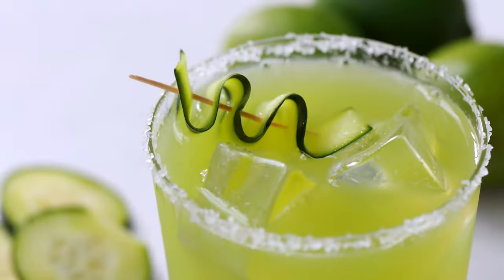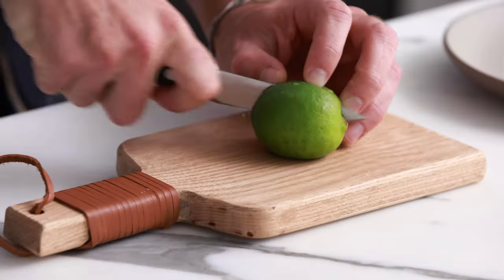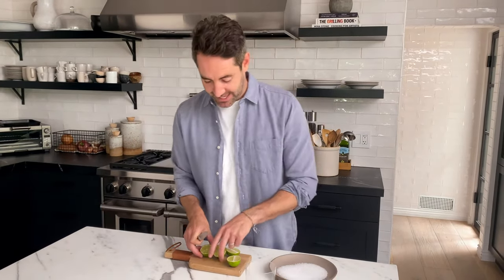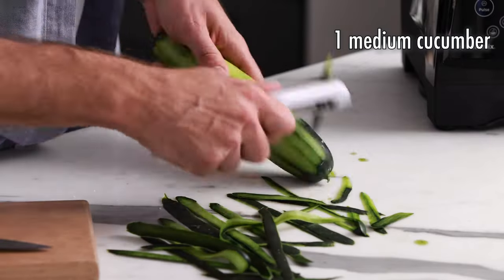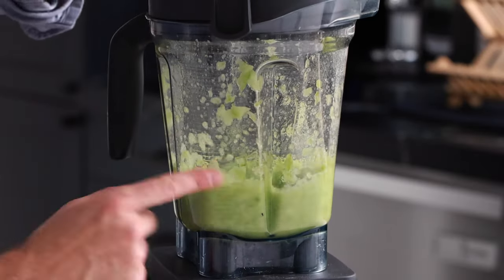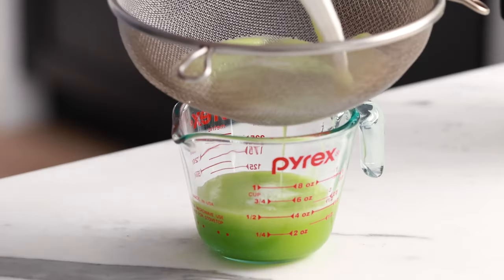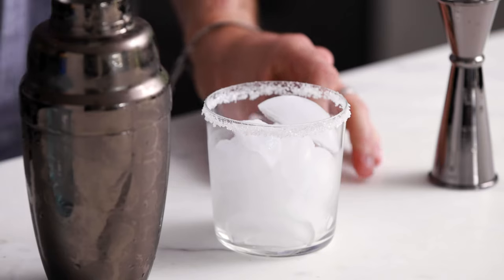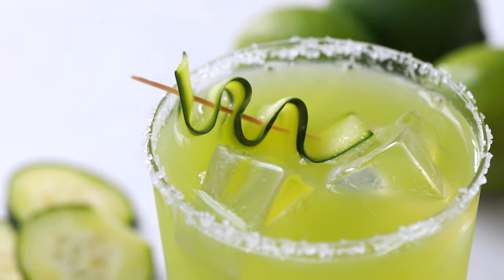Cucumber Margarita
You only need a handful of ingredients to make this easy Cucumber Margarita. It’s refreshing, light in calories, and is perfect for any occasion. Make just one cocktail or whip up a whole pitcher for a party.

Whether you’re sipping on this skinny cucumber margarita poolside on a hot summer day or serving it up with dinner, this cocktail goes with everything. Since it is made with fresh cucumber juice and lime juice, this cocktail is lighter than your traditional margarita and much more refreshing.